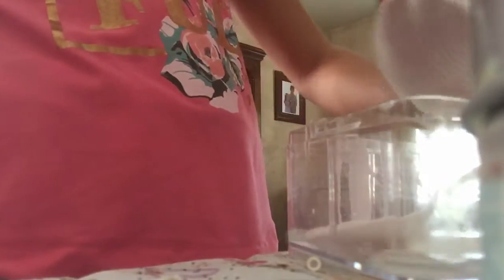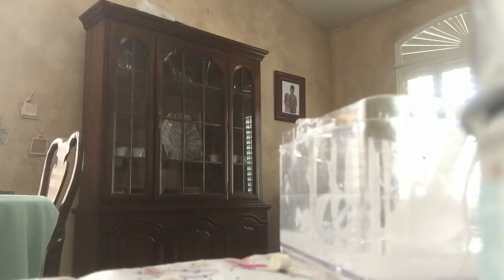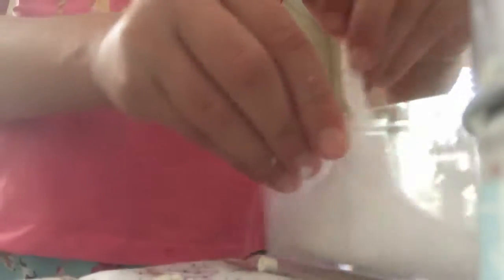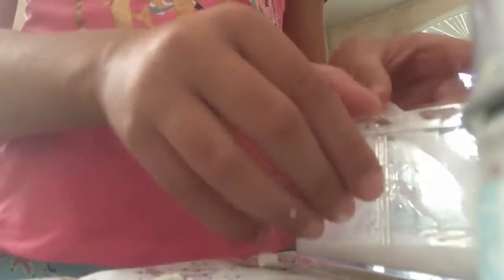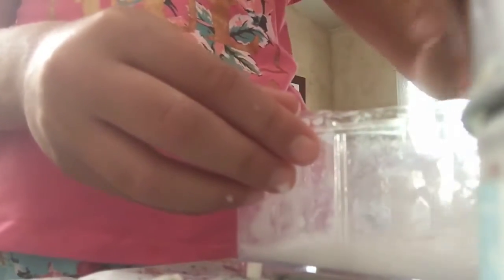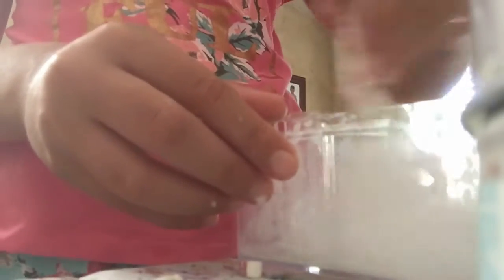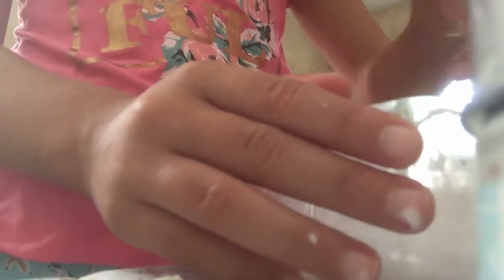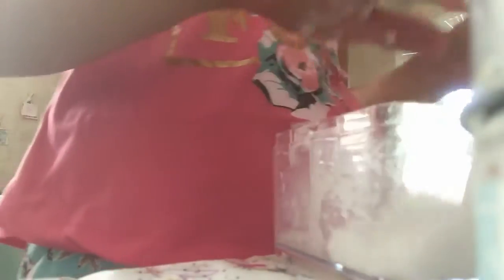How to make flarp